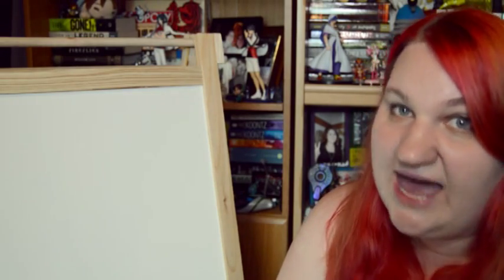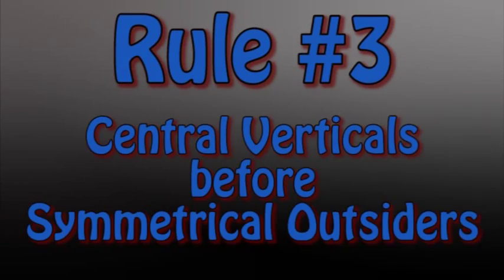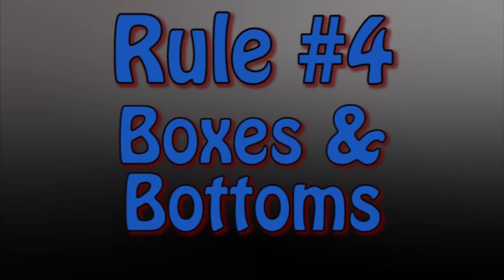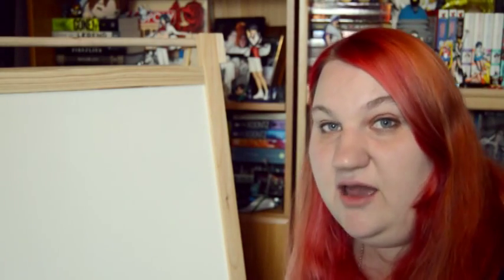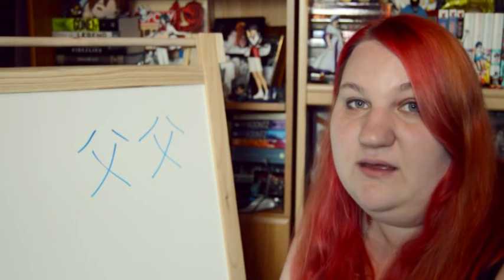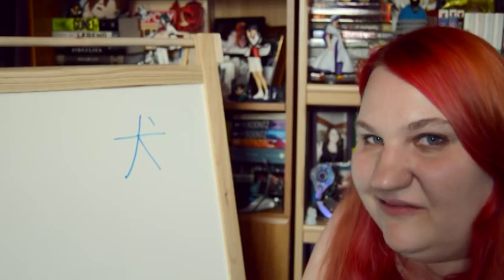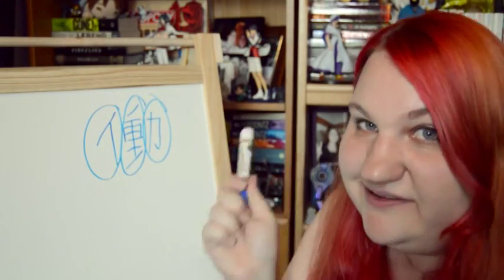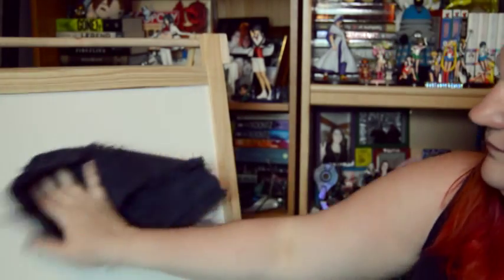Kanji Lesson: Stroke Order Basics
@NipponQ on Twitter
@Teffianne on Instagram